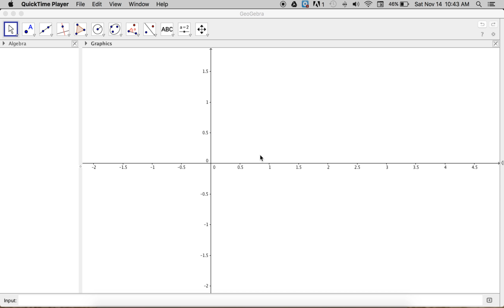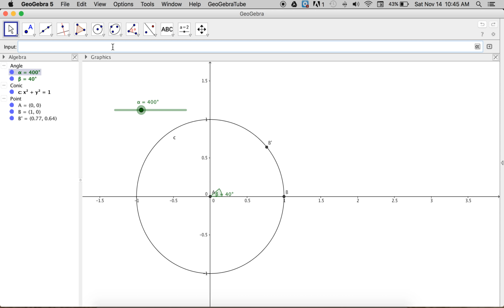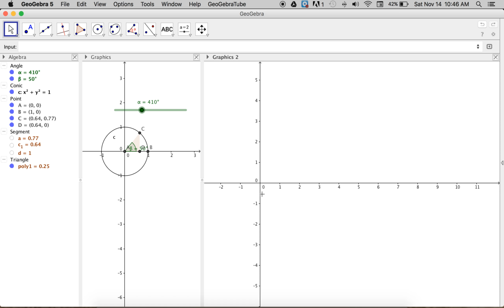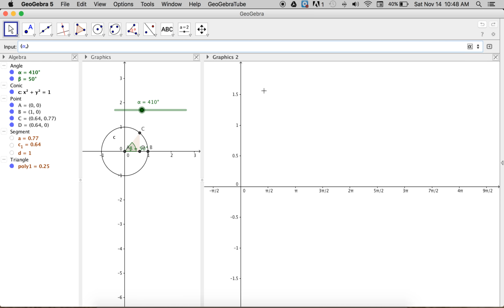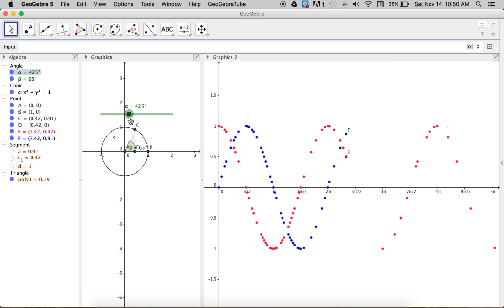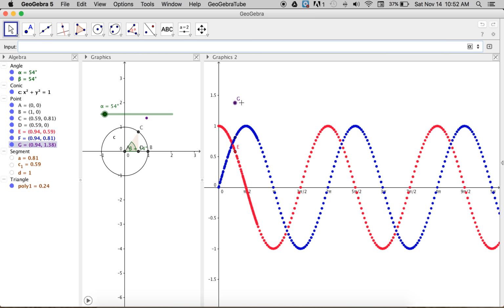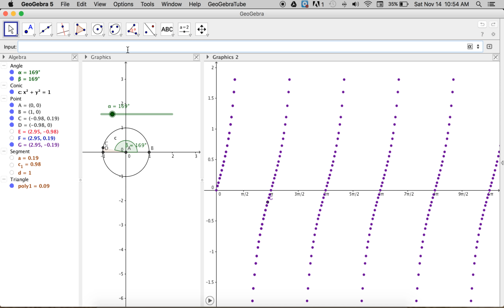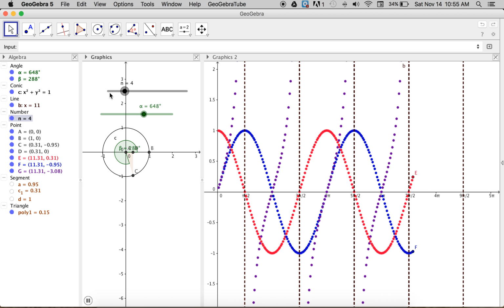How to make sine cosine and tangent